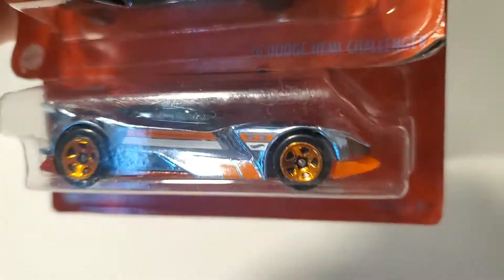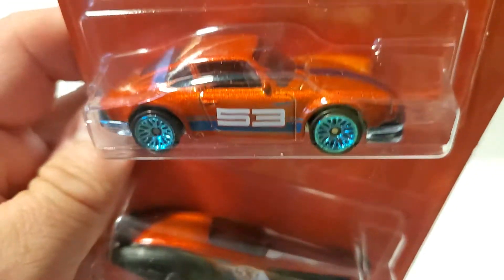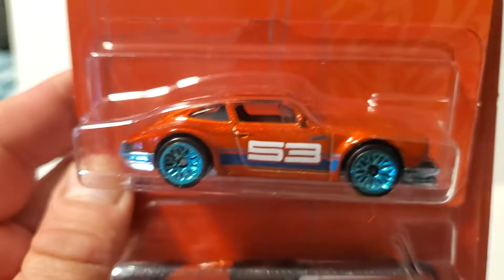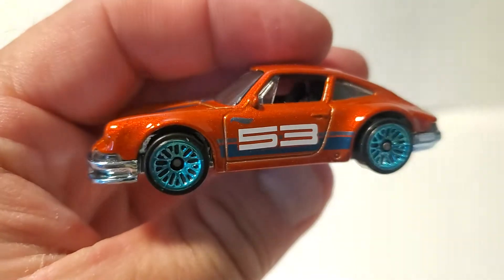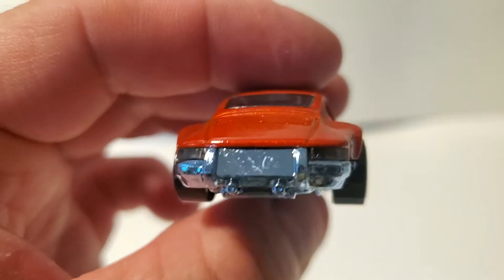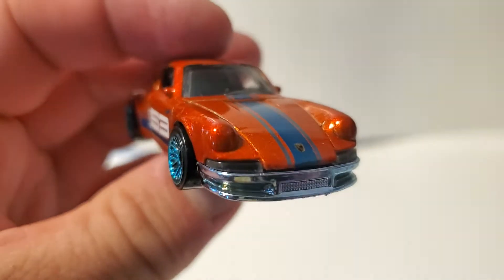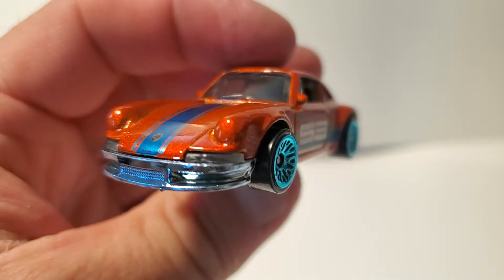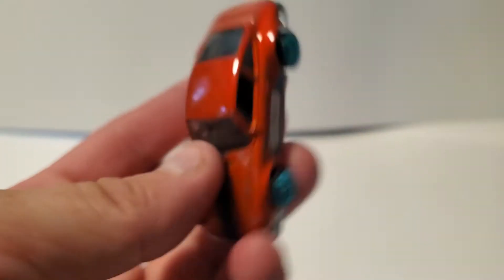Orange & Blue 2021 Hot Wheels 53 Edition Cars: 1971 Porsche 911 - Long Hood, Air Cooled: Diecast Car